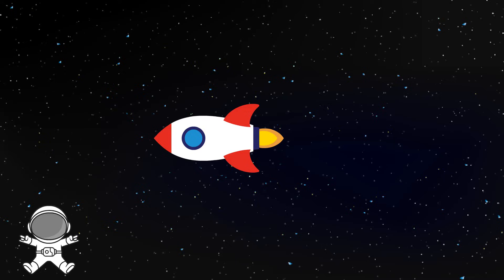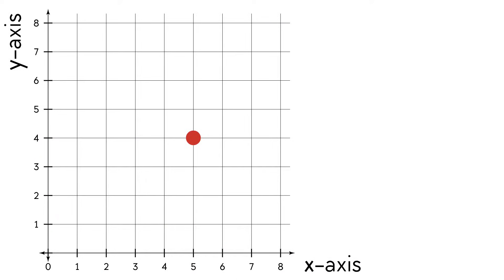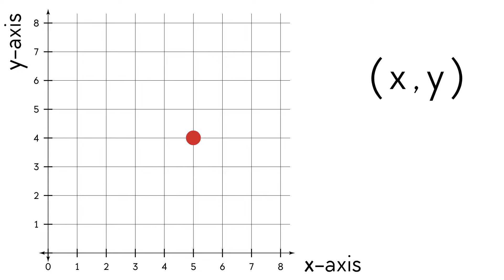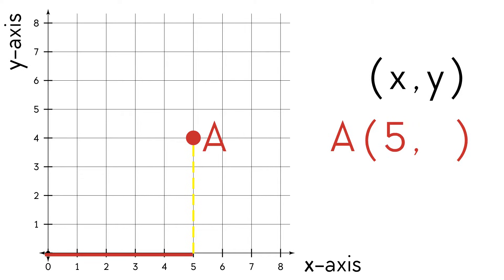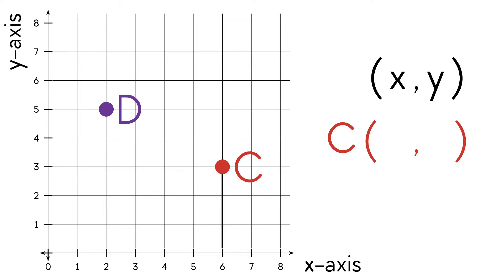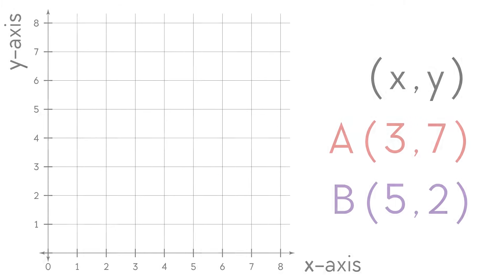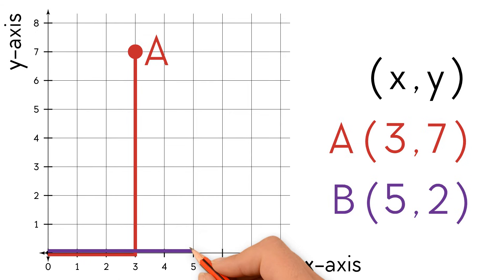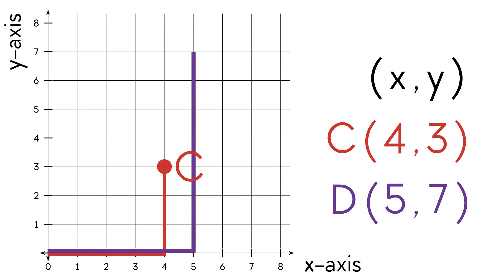Ordered Pairs. Grade 5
This video helps understand how to identify and plot points on a coordinate grid. Grade 5. Lesson 9.2.